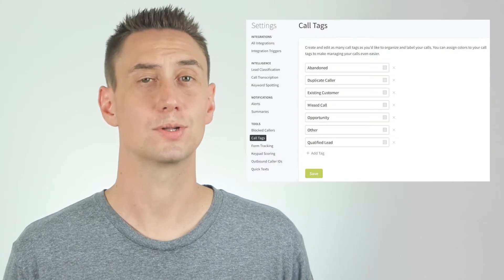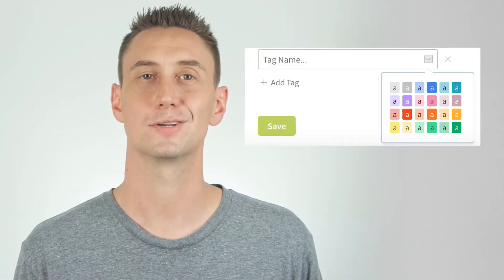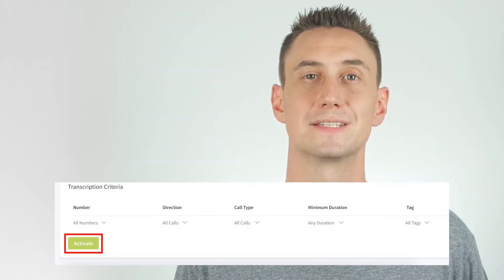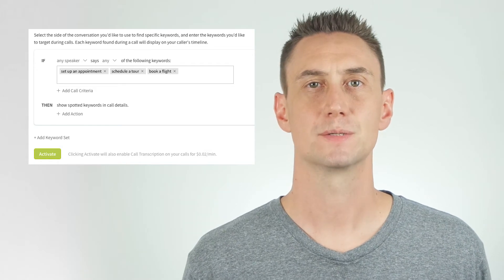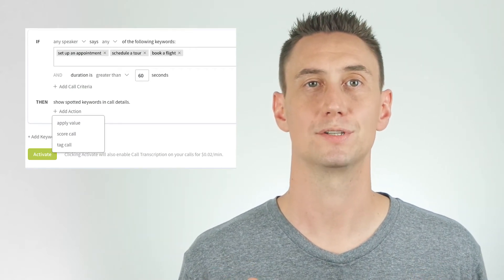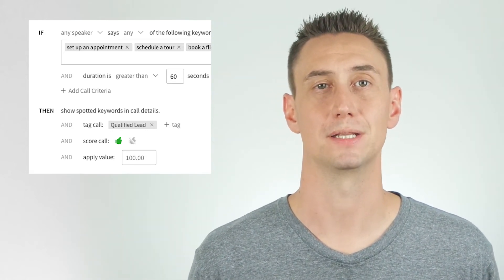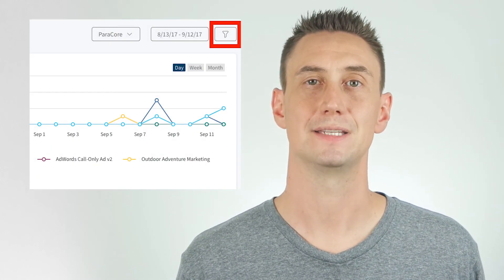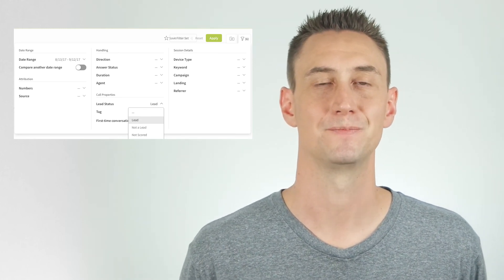Call Tagging, Call Scoring, and Automatic Lead Classification in CallRail (Video 6 of 10)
This is the 6th of 10 videos in our comprehensive series for CallRail — a call tracking system. In this video we cover call tagging, scoring, and lead classification. By setting up these features, you’re essentially having CallRail weed out the potential leads from non-leads (e.g., telemarketers, wrong number, etc.).

Timestamps:
[0:47] - About this video
[1:09] - Call tagging
[2:34] - Keyword spotting
[4:30] - Automatic lead classification
[5:35] - Tracking after setup